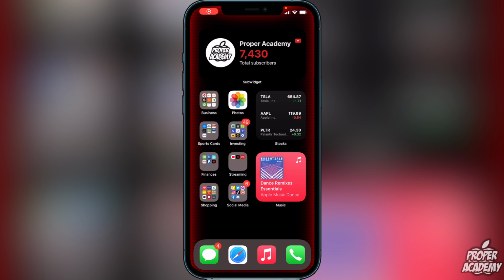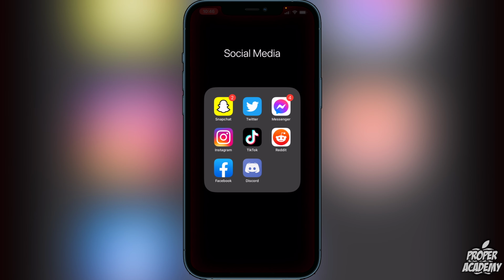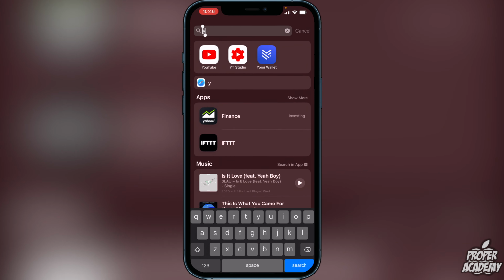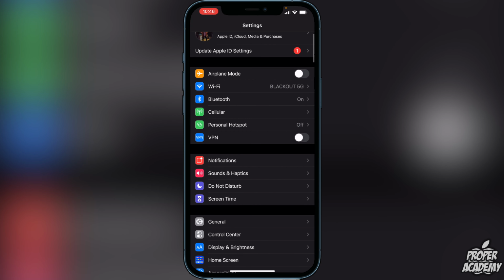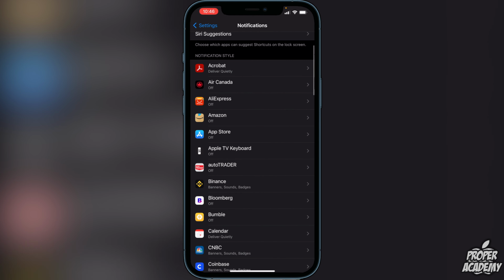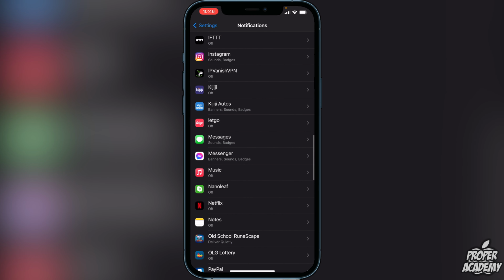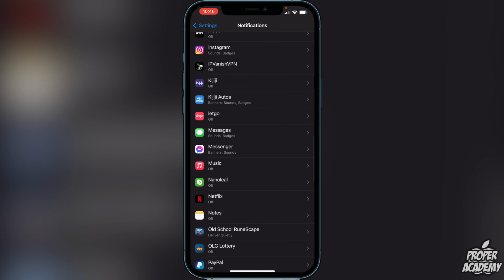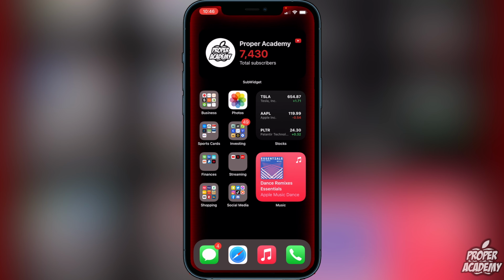How To Disable Red Notification Badge from App Icons on iPhone 📲| Remove Notification Badge iPhone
In today's video we show you How To Turn Off Read Receipts On ANY iPhone.